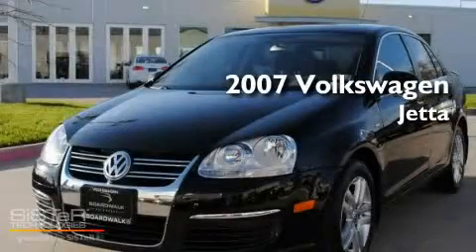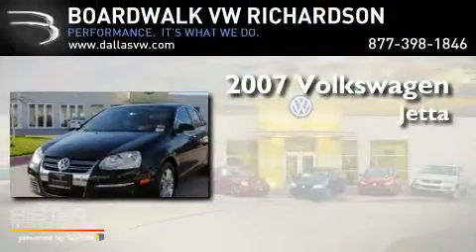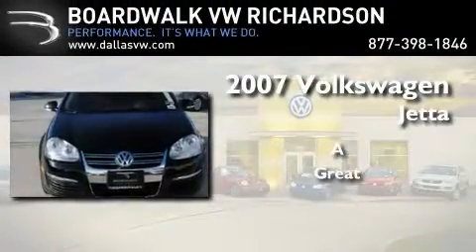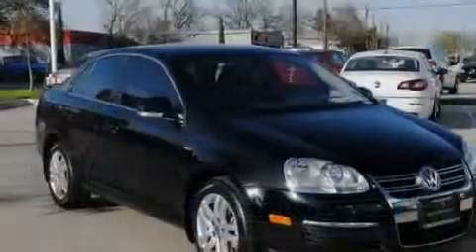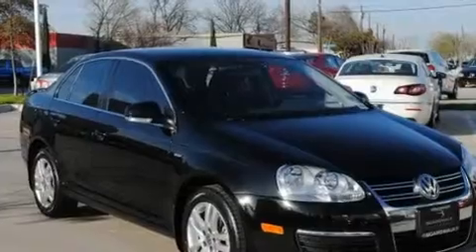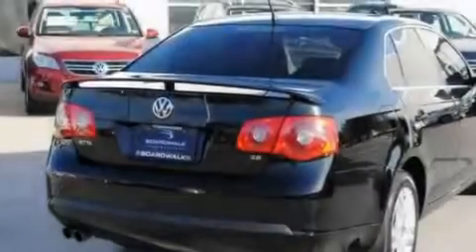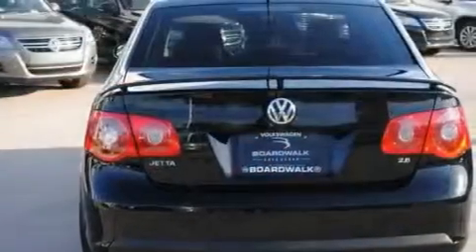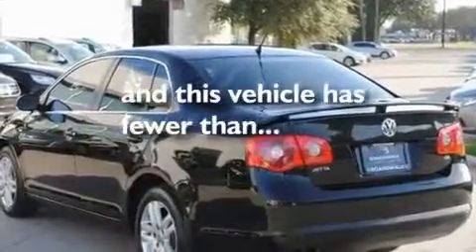Certified 2007 Volkswagen Jetta Sedan Richardson TX 75080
We've been honored to serve the Richardson TX area , we promise that your experience at our dealership will exceed your expectations !

 Year : 2007

 Make : Volkswagen

 Model : Jetta Sedan

 Exterior : Black

 Miles : 47,701

 Interior : Anthracite

 Stock : 11J347A

 Boardwalk Volkswagen Richardson

 300 North Central Expressway

 Used 2007 Volkswagen Jetta Sedan Richardson TX